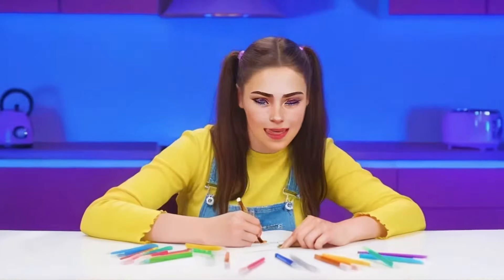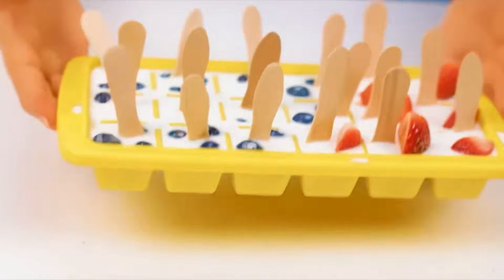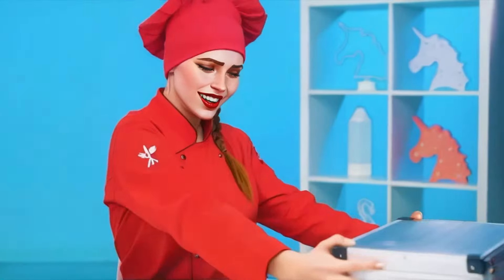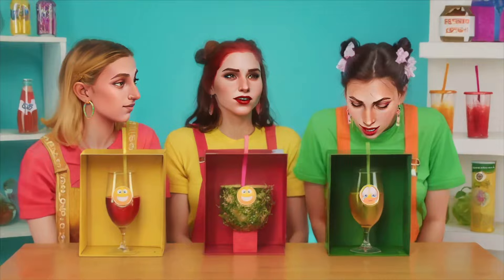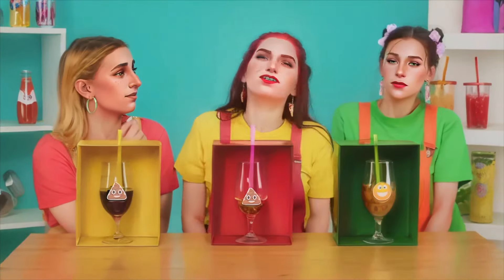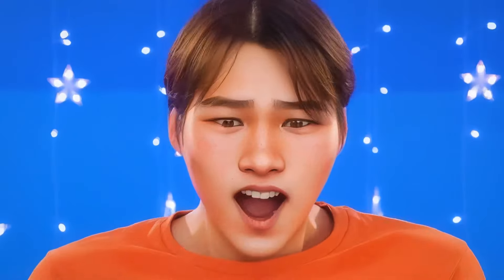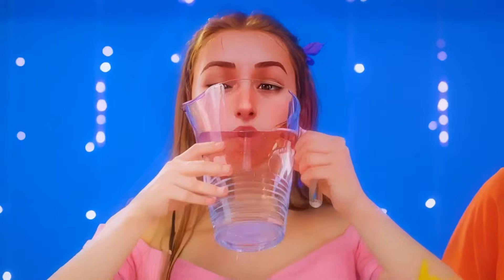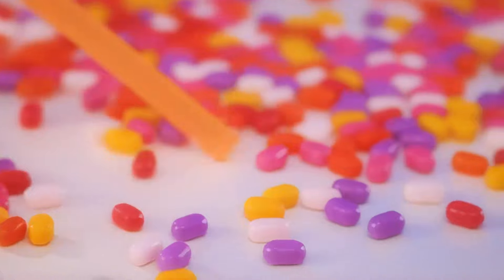Me vs Grandma Cooking Challenge | Food Battle by Toon Challenge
Who will cook the most delicious dishes? Find out in our new challenge, it will be a lot of fun!